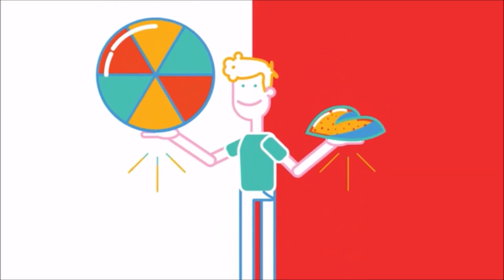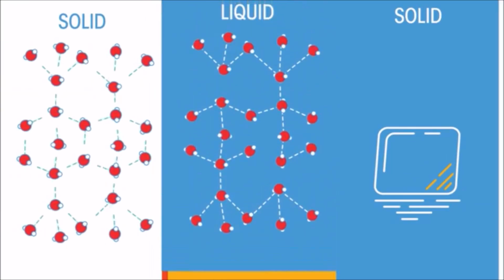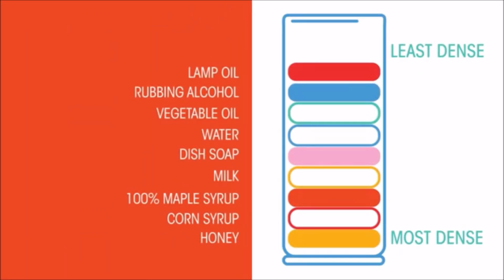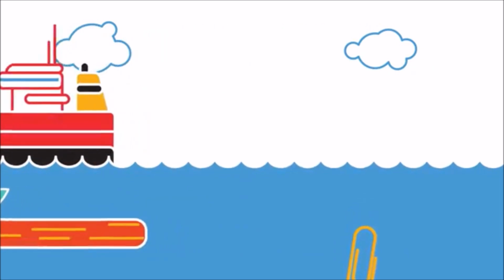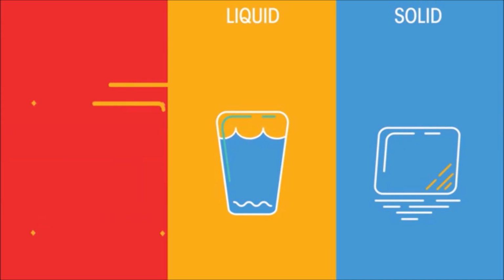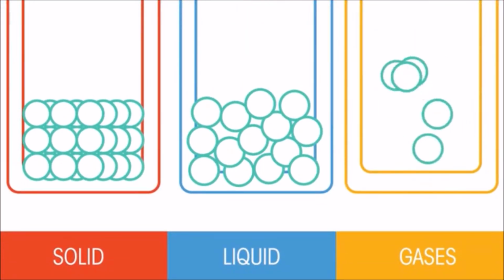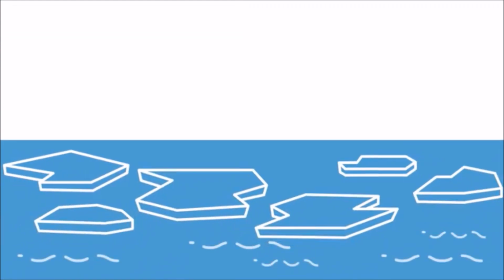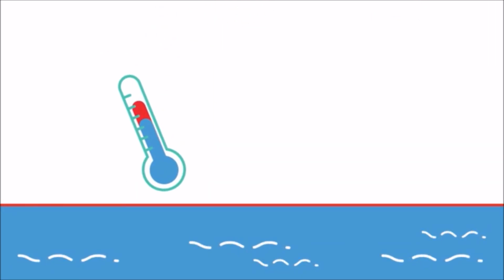6. Density Of Different States Matter Physics FuseSchool